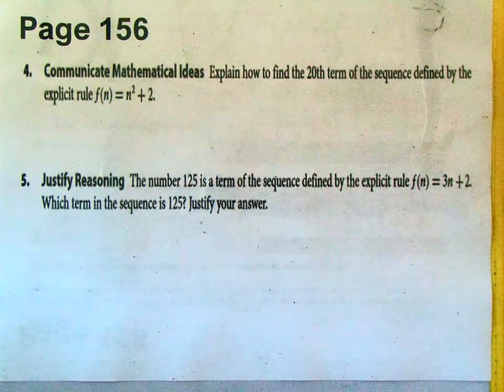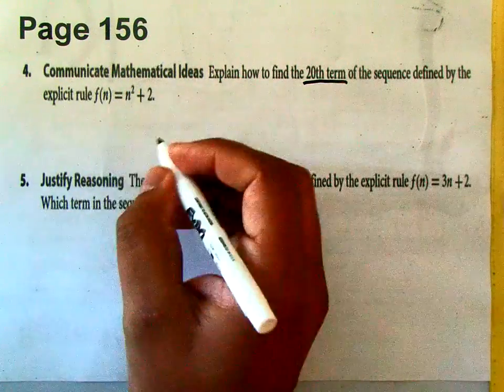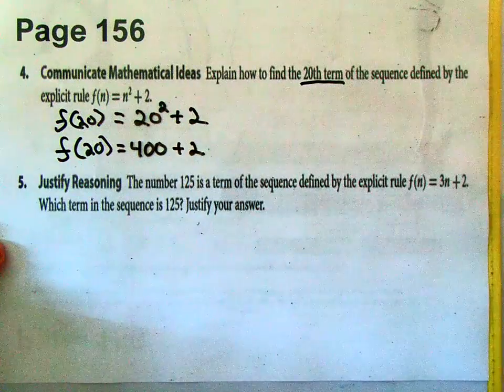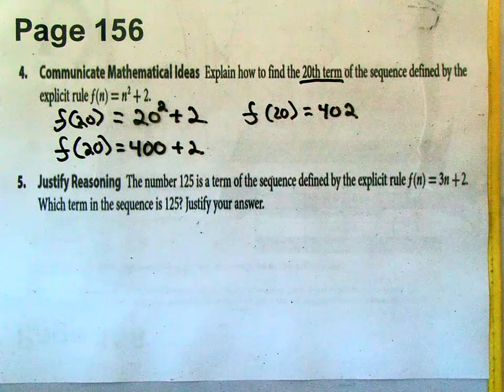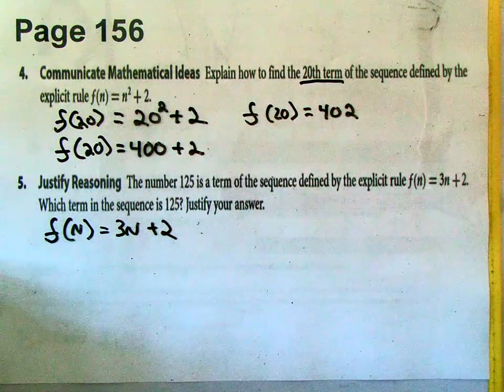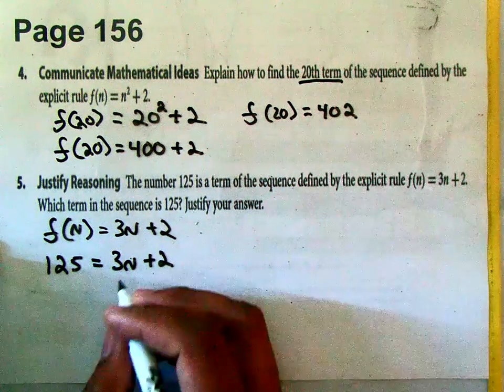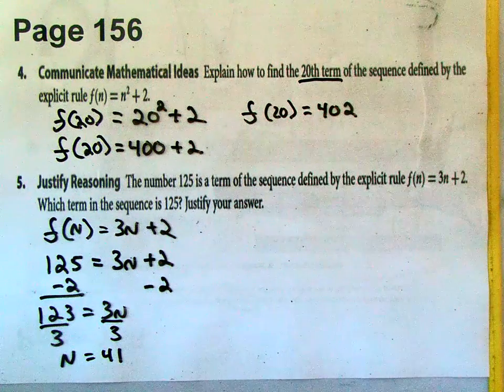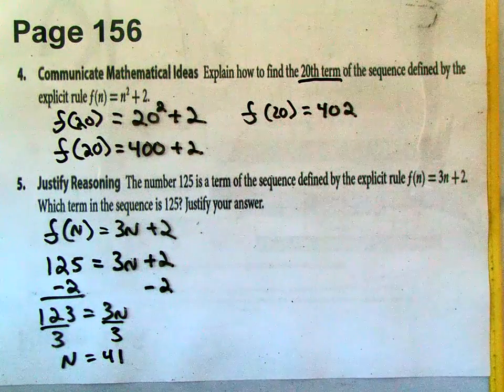Generating Sequence using an Explicit Rule Part 2